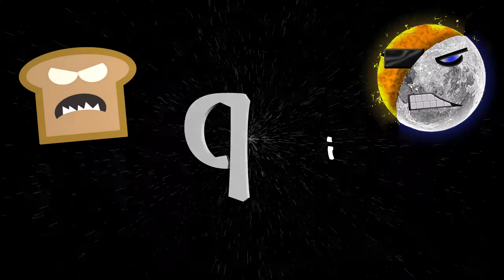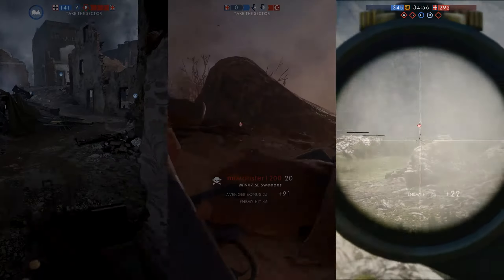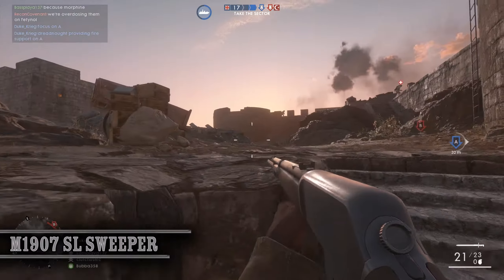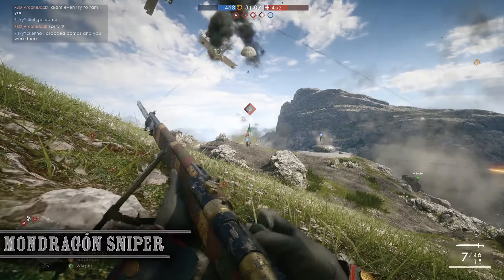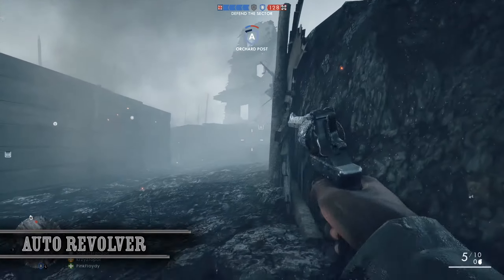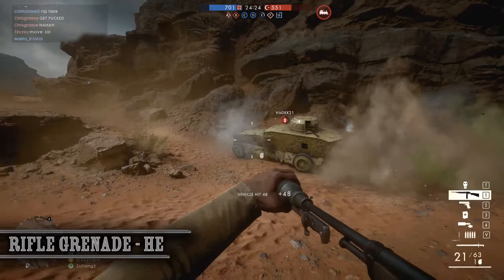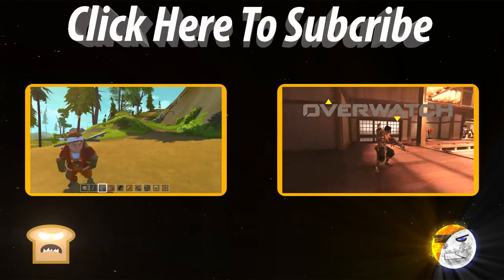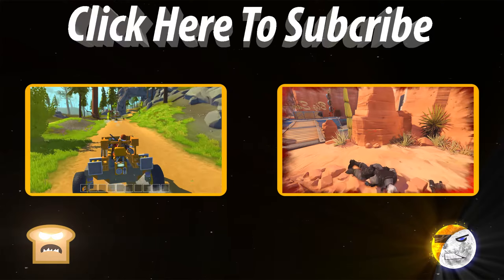BF1 Medic Tips Under 3 Minutes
Medic is arguably the most useful class in Battlefield One, but which weapons and equipment should you use? We've assembled all that we know into this little video for you. Enjoy!

Be sure to follow our twitter for video updates and other gaming related stuff!!